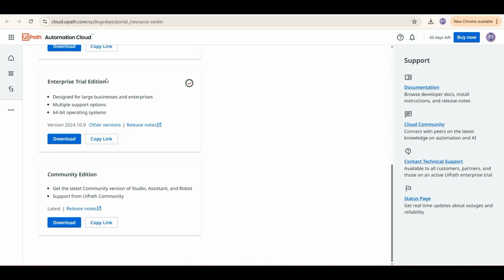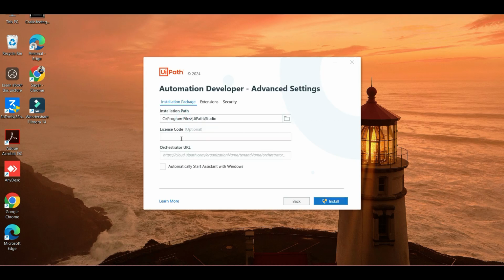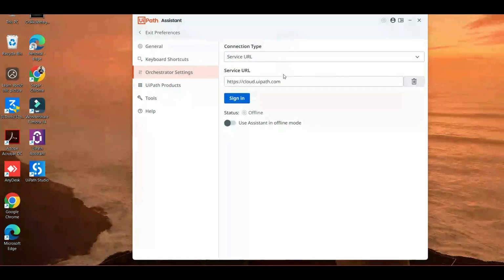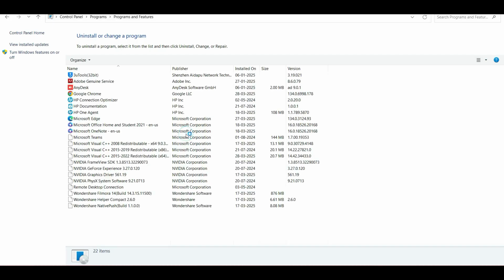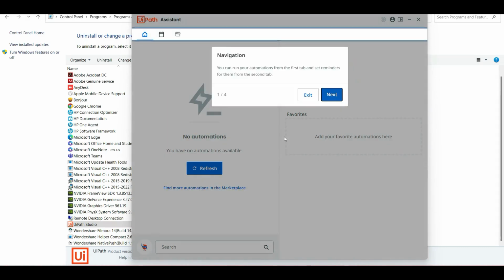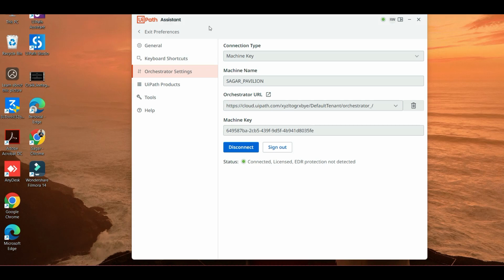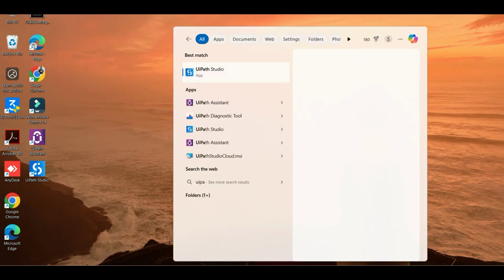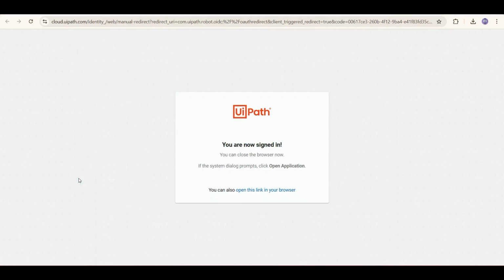How to Install and Setup UiPath Studio in Your System?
Hello Everyone, Today in this video we will learn how we can install UiPath Studio in Attended and Unattended configuration.

I have covered below Topic in the video, you can move the video timing as per your requirement:
1. How to install UiPath with Automation Developer/Attended User license.

2. How to change UiPath configuration from Automation Developer to Unattended user.

3. How to install UiPath in Unattended user setup.